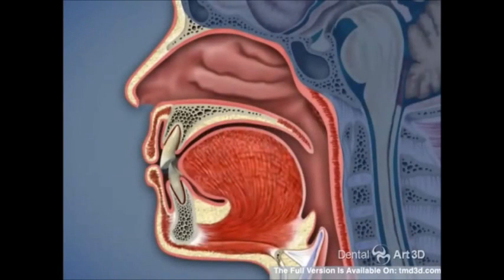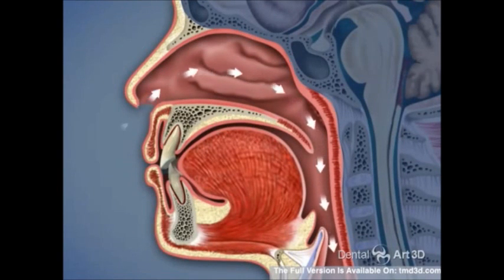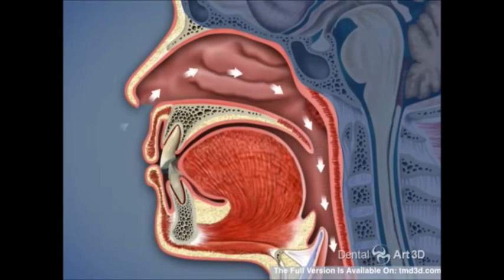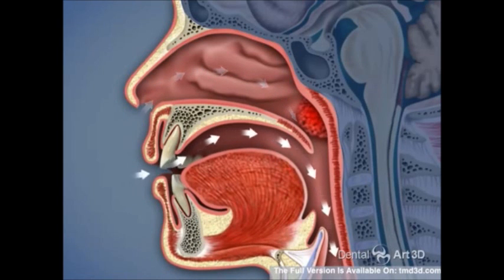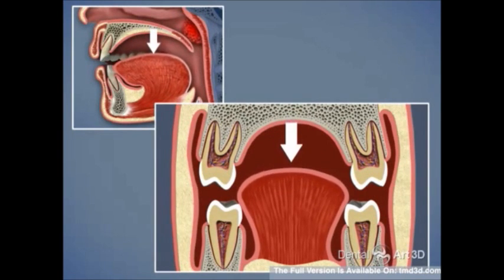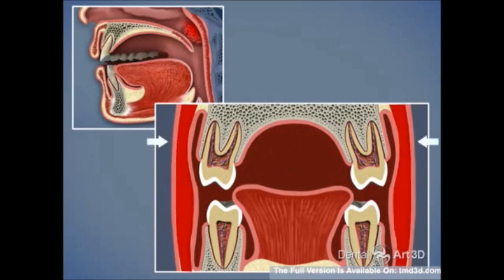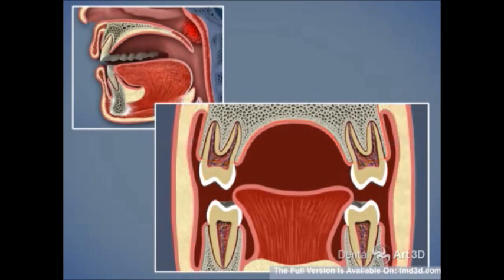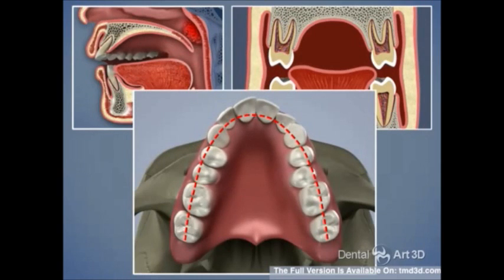respiracion por la nariz y boca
que sucede cuando respiramos por la nariz o por la boca, consecuencias